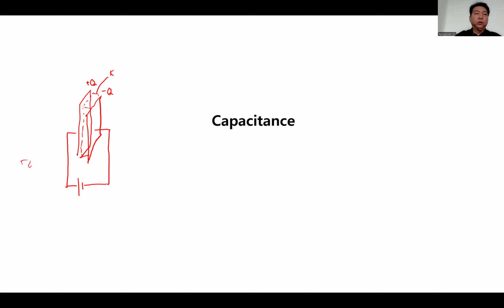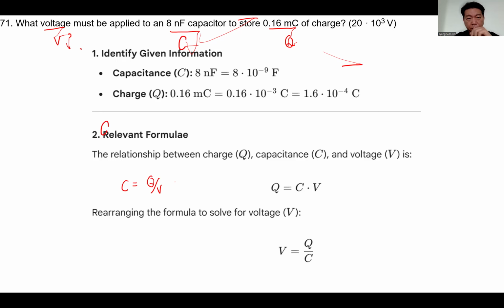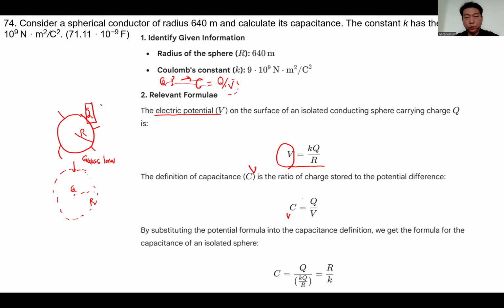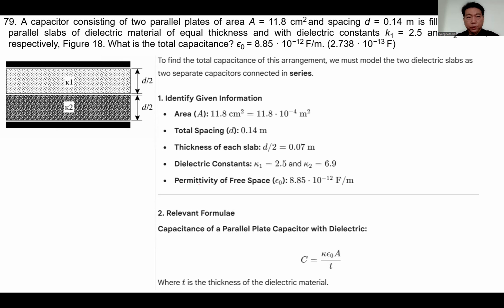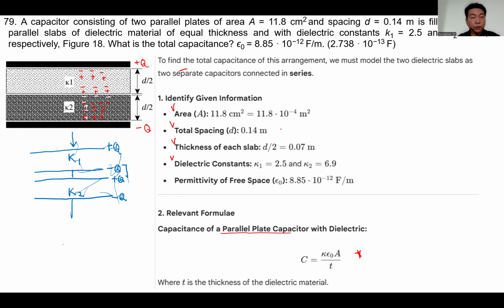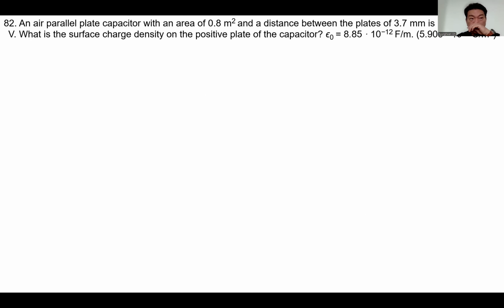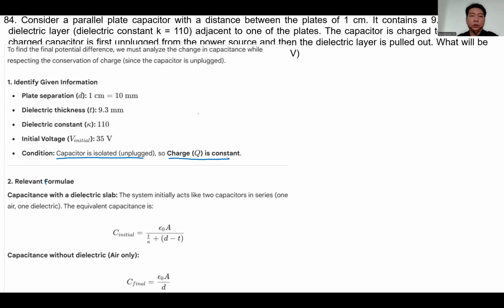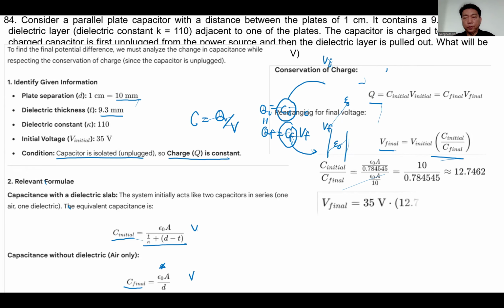PHYS162 Chapter 8 Problem Solutions Exam1